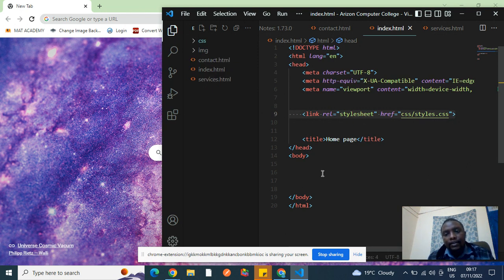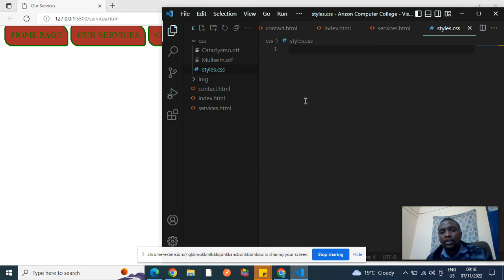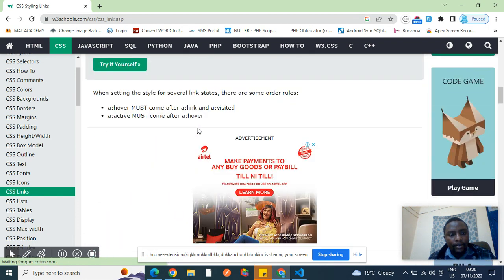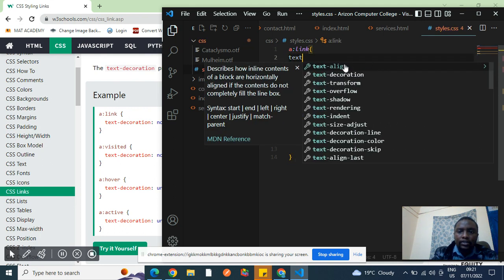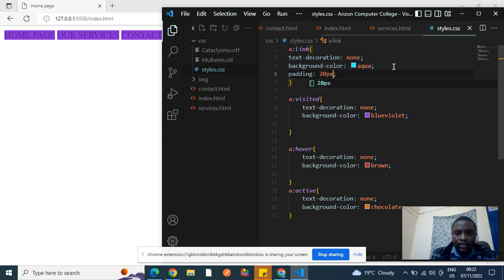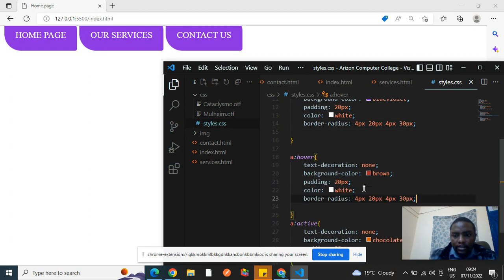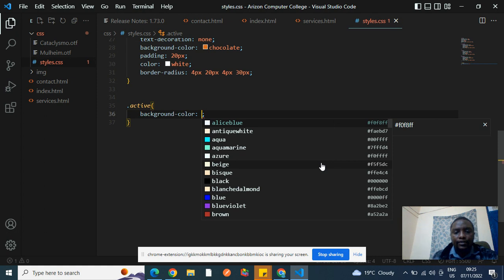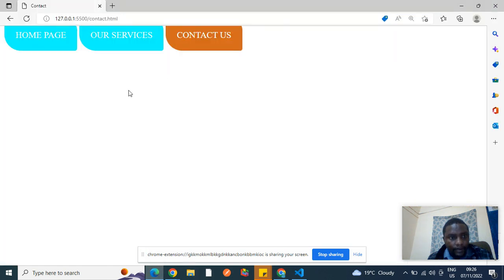a TAG States